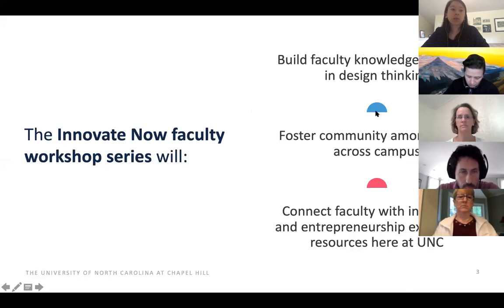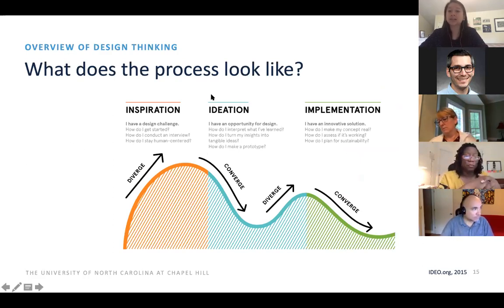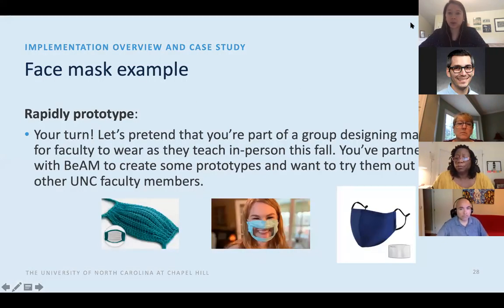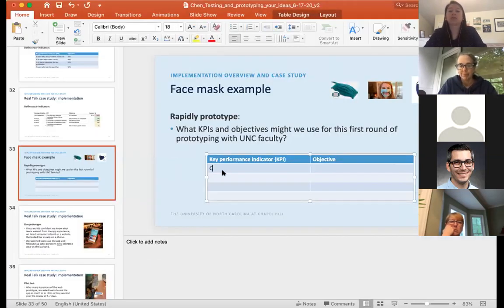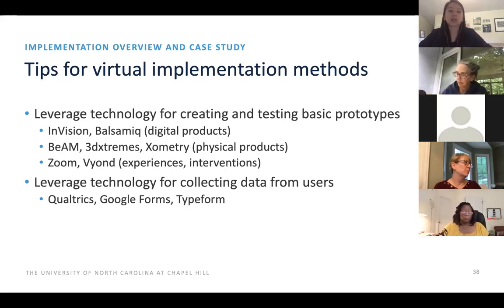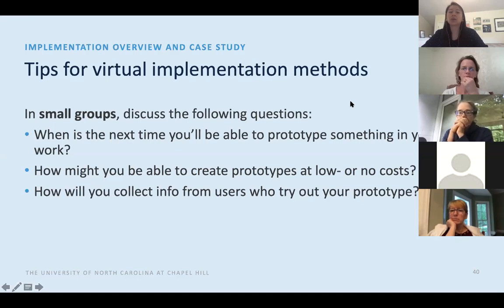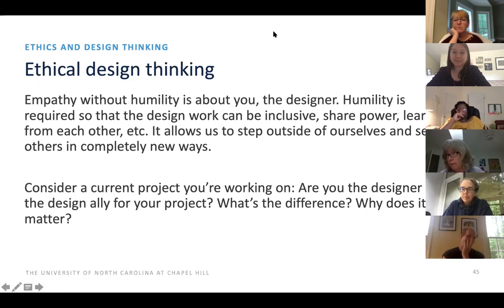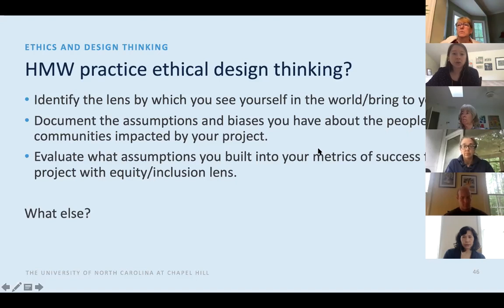Workshop: Testing and Prototyping Ideas | Innovate Carolina | UNC Innovation & Entrepreneurship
In this session, Liz Chen, Innovate Carolina's design thinking lead, will will put forth prototyping methods that UNC faculty can use to engage with end users (e.g. patients, community members) virtually.

ABOUT INNOVATION CAROLINA

Innovate Carolina is the University-wide initiative for innovation and entrepreneurship (I&E) at UNC-Chapel Hill. It is lead by the Vice Chancellor’s Office for Innovation, Entrepreneurship and Economic Development.

Innovate Carolina and its partners in the I&E campus network provide faculty, students and alumni with the tools and resources they need to turn their ideas into practical benefit. Many at the University are tackling some of the most serious issues facing society today. It is vital that – with a sense of urgency – Carolina support them, teach them the entrepreneurial mindset and skill set,  and help them move toward breakthrough solutions.

By integrating creativity, art, design and entrepreneurial thinking, Innovate Carolina creates an environment where people can put important ideas to use for the public good.

VISIT INNOVATE CAROLINA

CONNECT WITH INNOVATE CAROLINA